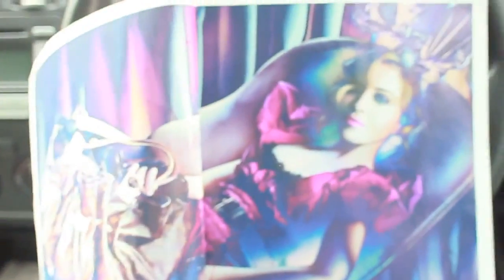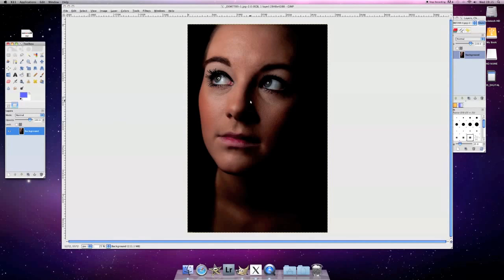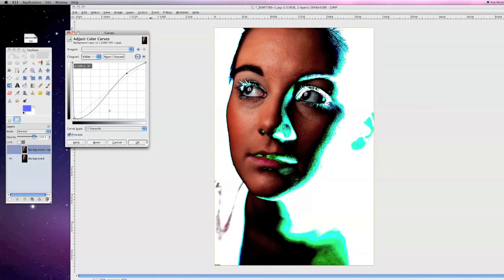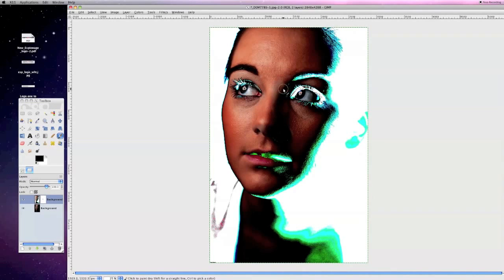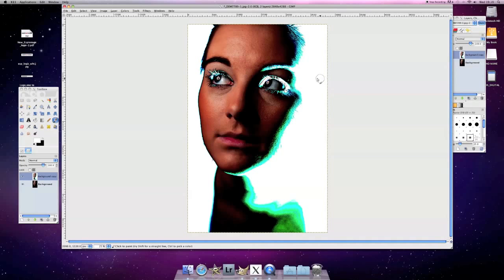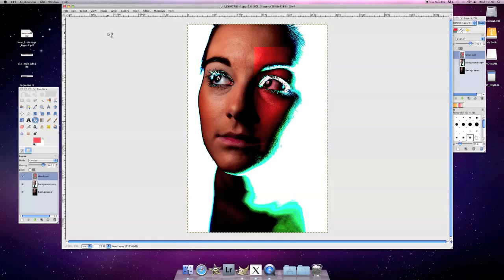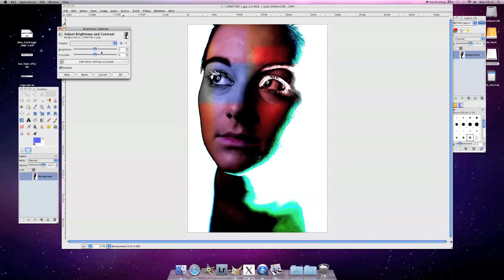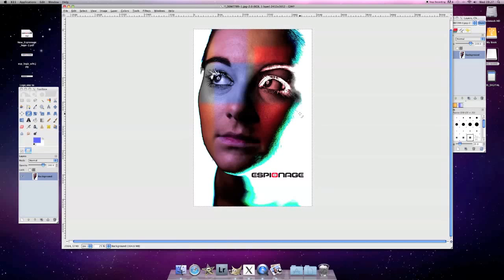Louis Vuitton Photo Editing technique Explained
Reupload from old channel: From july 2010, Just cleaning out the exercise channel.

In this video i look at a double page photo in the Vogue magazine showing off Louis Vuitton and show you how they did the interesting editing trick to the photo

PHOTOGRAPHY CLOTHING
Point and destroy clothing